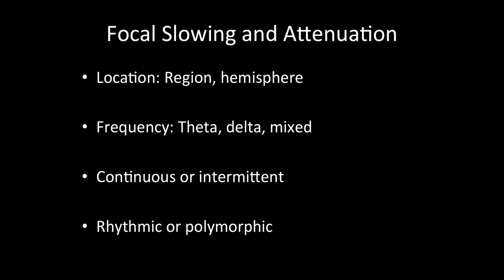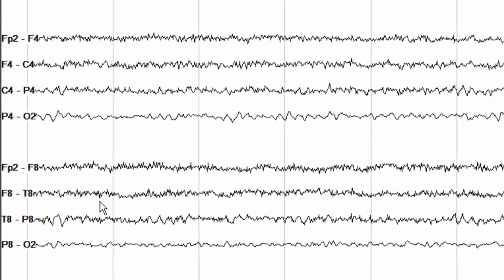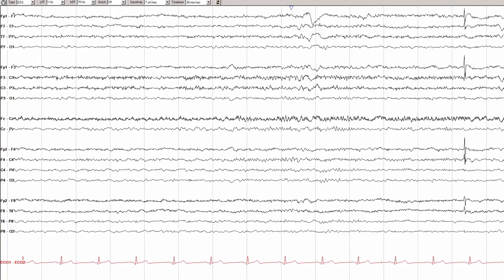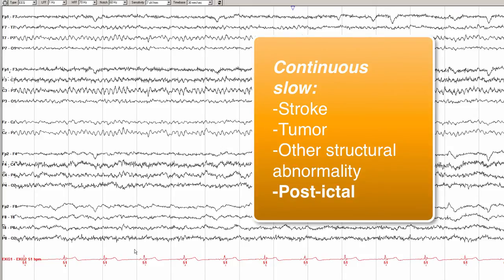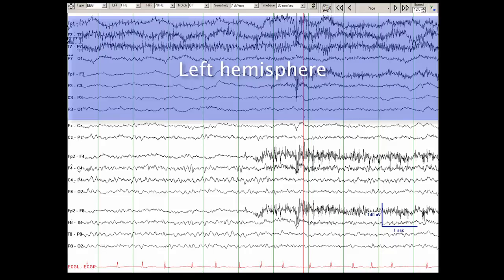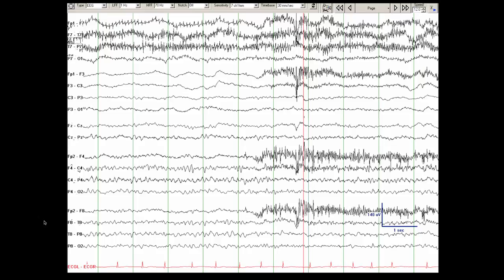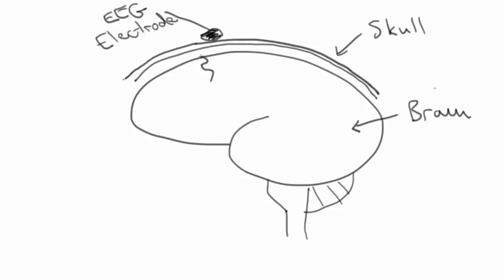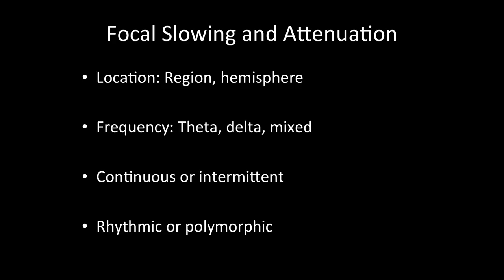9 Focal Slowing